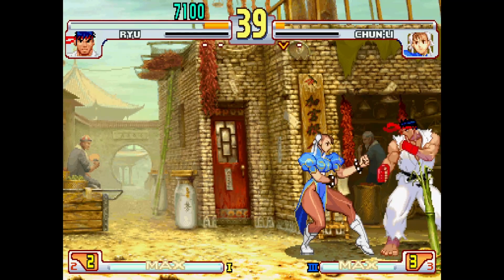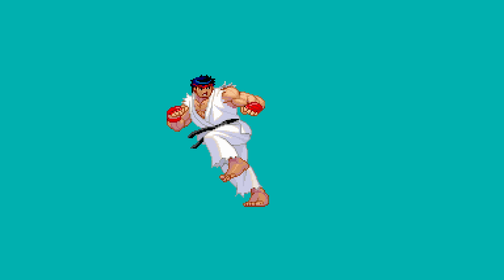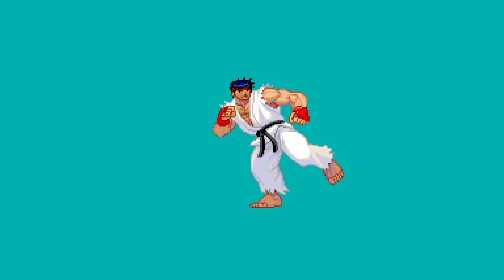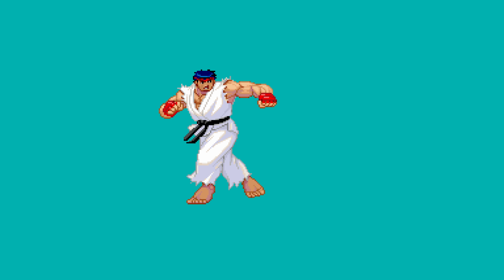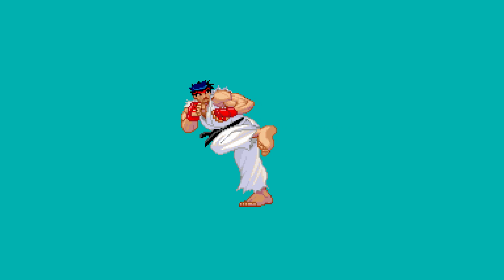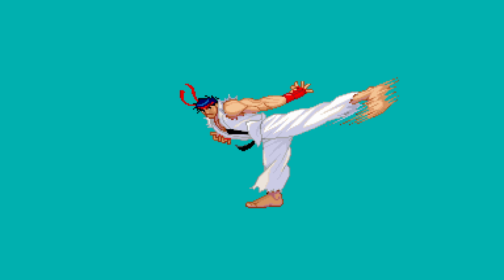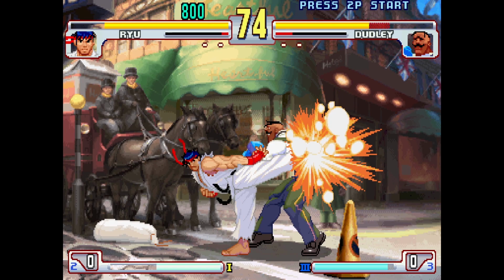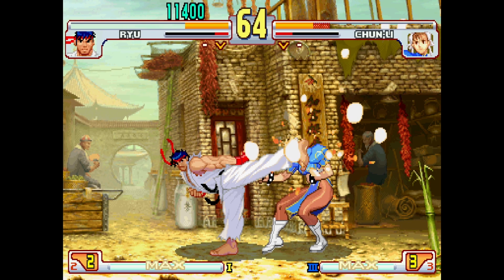Analysis: Street Fighter 3rd strike's Amazing Animation! [60FPS]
I love Street Fighter III: 3rd strike! And it's animation truly is Amazing! In today's episode I'll take an in depth look at Ryu's Joudan Sokutogeri!

0:00 - Episode Introduction
0:45 - Analysis Introduction
1:05 - Ryu attack Analysis
4:49 - In game analysis
5:24 - Analysis Summary
5:45 - Thanks & Credits

Dreams on Diskette - Chiptune.. eh.. Chillwave
Body -- PowerShell - 02 {foo- - bar-}
Tovatronica - Collectathon - 0S Level 1 - Grass World